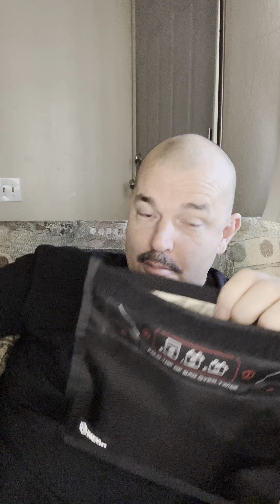XRP & Other Crypto Coin Security Options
I am not Endorsed or Paid by any Manufacturer or Vendor of any of these products discussed.